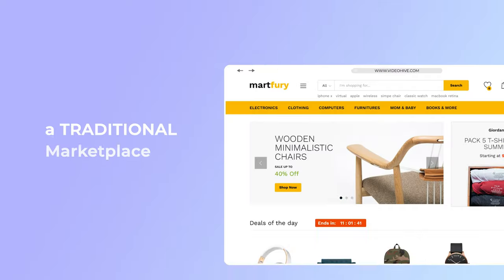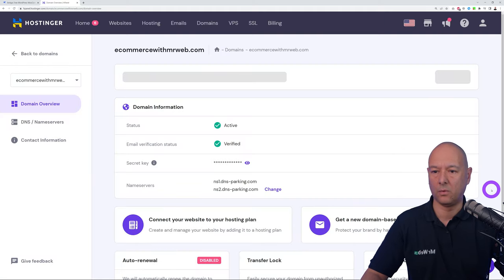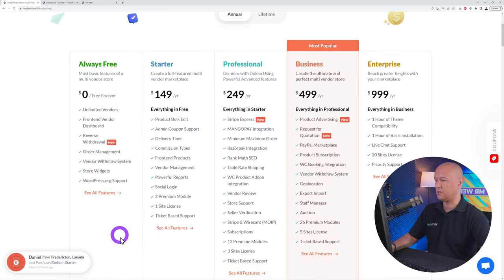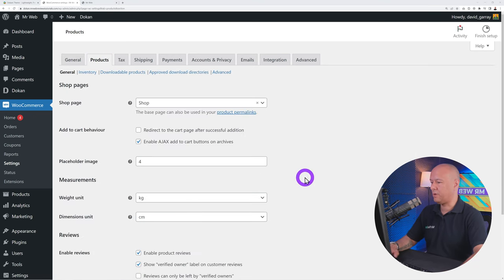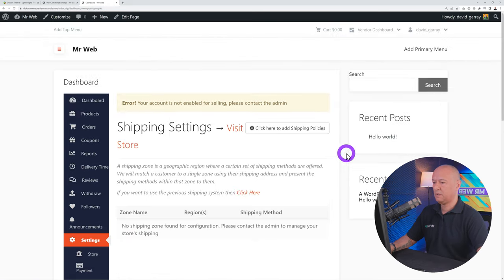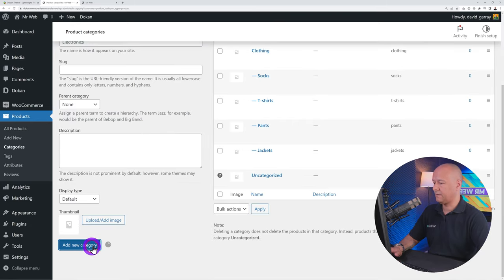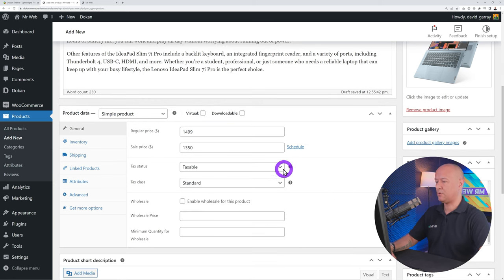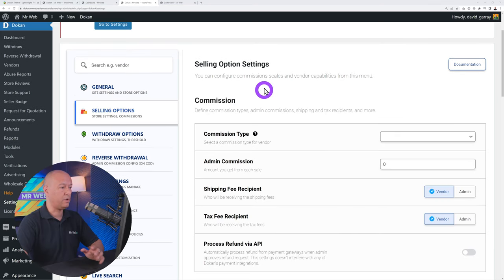How to Create a Multi Vendor Marketplace Website with WordPress [Step-by-Step Guide]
In this step-by-step tutorial, you'll learn how to create a lucrative multi-vendor marketplace website using WordPress. Whether you're an entrepreneur looking to launch your own online marketplace or a web developer wanting to add a new skill to your portfolio, this video will guide you through the entire process. From setting up your WordPress website to selecting the perfect marketplace theme and adding crucial features like payment gateways, product listings, and vendor profiles, we've got you covered. By the end of this video, you'll have all the tools and knowledge you need to create a successful multi-vendor marketplace and start making tons of money!

00:00 Amazing!
01:09 Hosting and domain name registration
10:56 Installing our Theme + Main Plugin
13:46 Configuring WooCommerce
26:30 Product categories
28:26 Tags
29:03 Attributes
30:27 Creating our products
38:28 Dokan settings
57:06 Designing our home page + vendor's page
01:18:39 Menu sections + Logo
01:24:19 Footer section